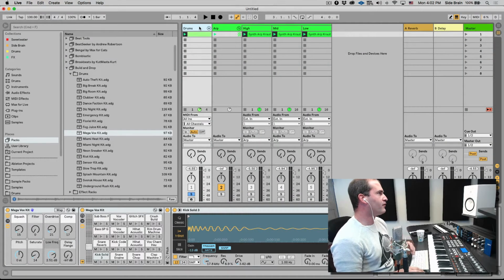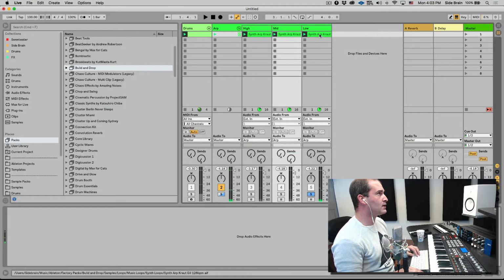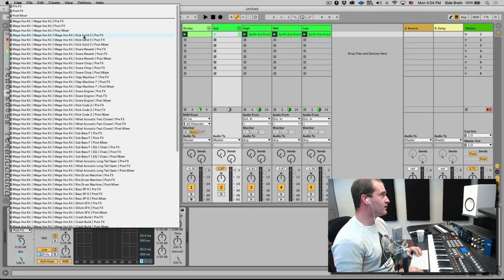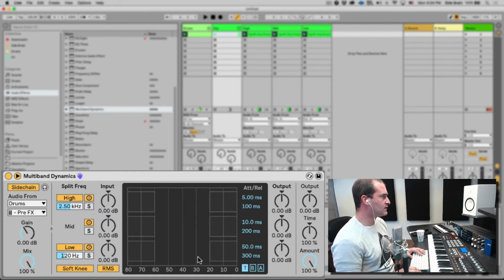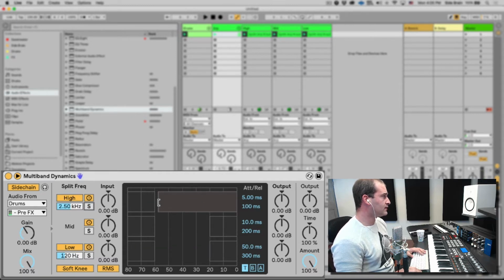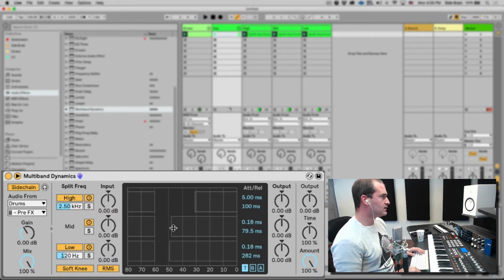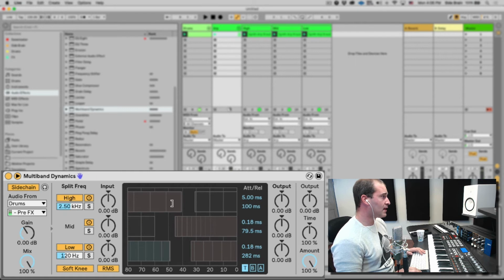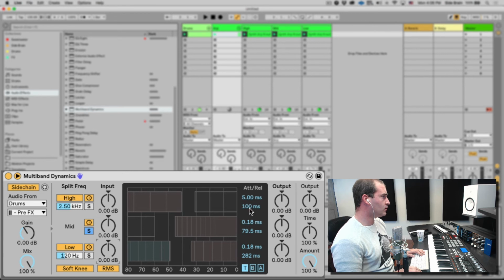All About Side Chain - Multiband Dynamics (Part 4)